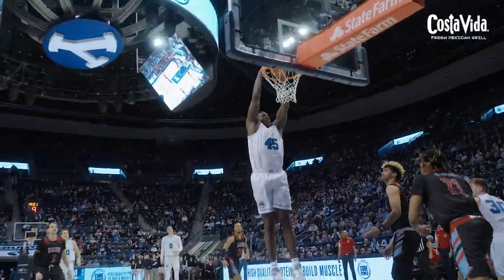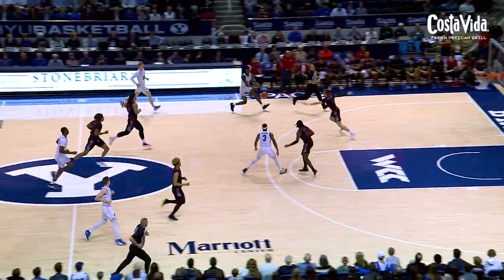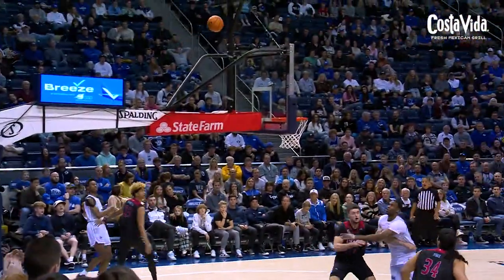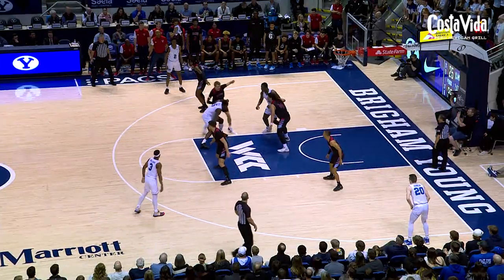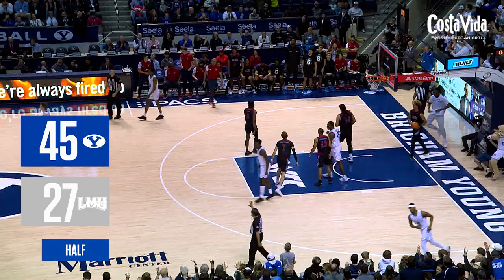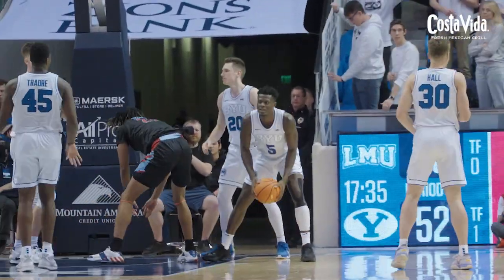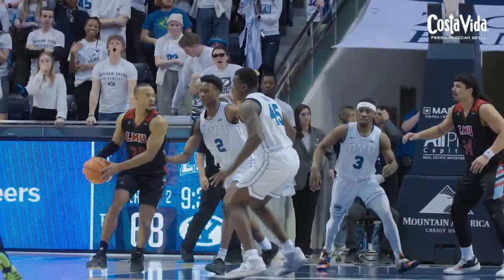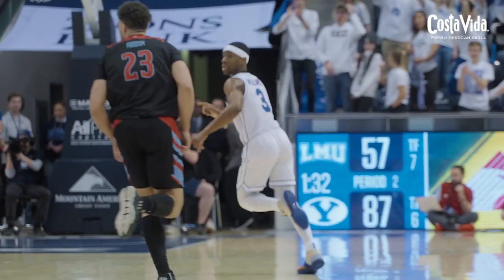BYU Men's Basketball | LMU | February 2, 2023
Highlights from BYU vs. LMU on February 2, 2023.